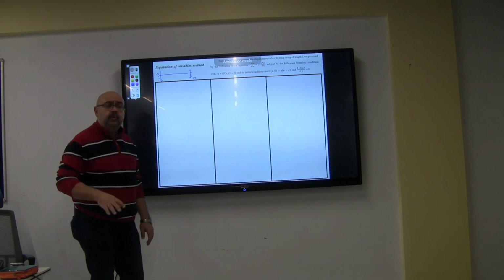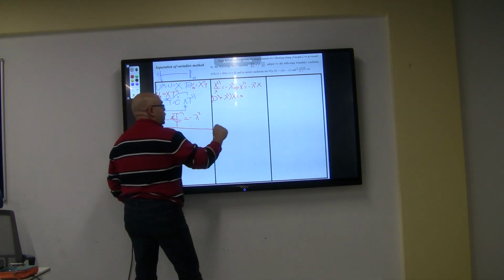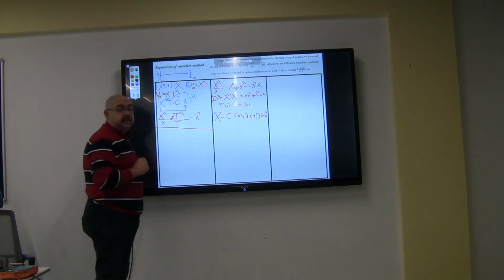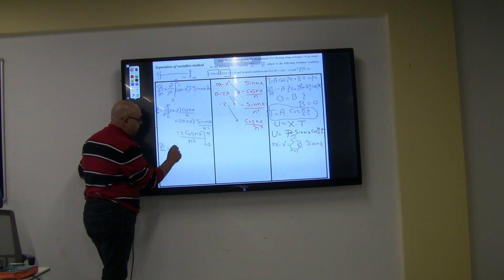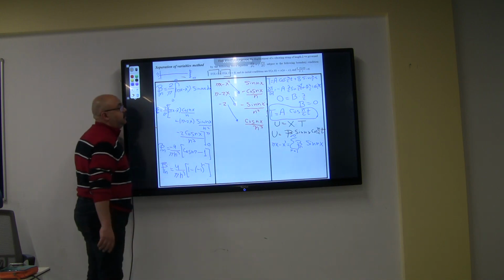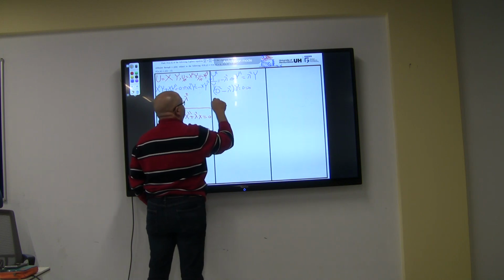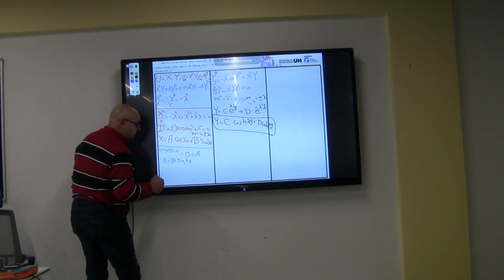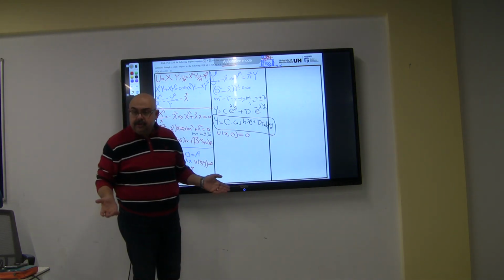W9 Separation of variables Wave equation P1